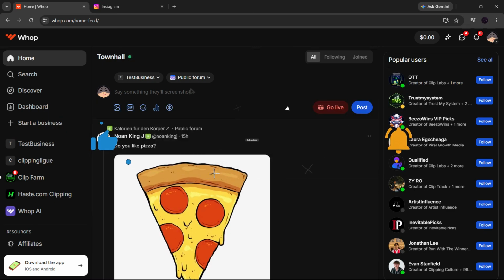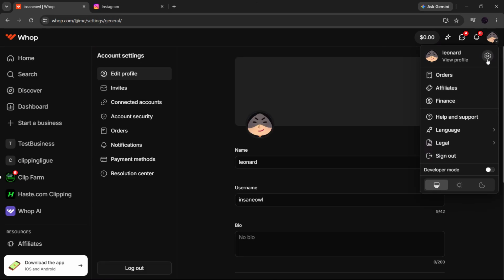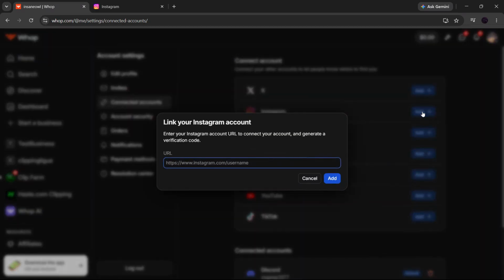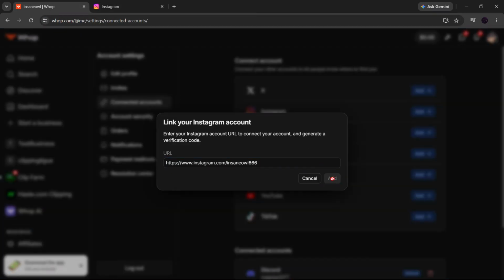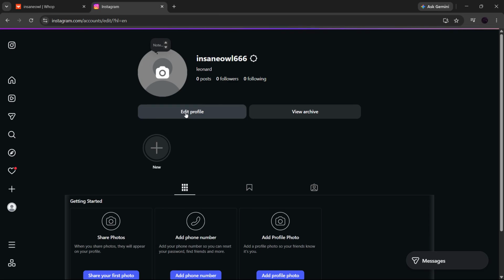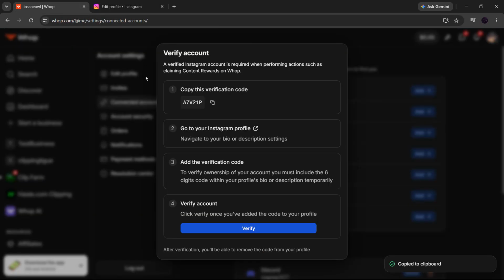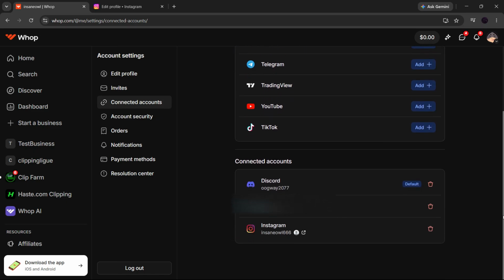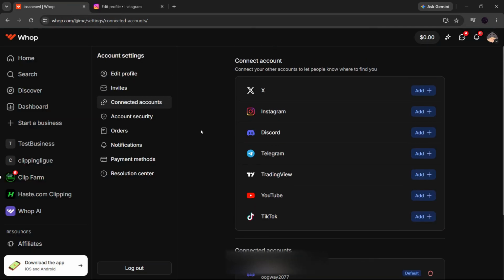How To Connect Your Instagram Account To Whop (Step-By-Step Guide)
Learn how to connect your Instagram account to Whop step by step, verify ownership with a six-digit code, and complete the setup in your Connected Accounts section.
This easy tutorial walks you through logging in, adding Instagram, and cleaning up your bio after verification.

🕚Timestamps:
0:00 Intro
0:16 Open Your Whop Account Settings
0:40 Go To Connected Accounts
0:59 Add Instagram And Start Verification
1:30 Enter The Code In Your Instagram Bio
2:05 Verify The Connection In Whop
2:28 Remove The Temporary Bio Code
2:44 Outro

✍️What You'll Learn In This Video:
• How To Connect Your Instagram Account To Whop
• How To Find The Connected Accounts Section In Whop
• How To Verify Your Instagram Profile With A Six Digit Code
• How To Add Instagram To Your Whop Account Settings
• How To Clean Up Your Instagram Bio After Verification
• How To Complete Social Account Linking On Whop

💡Pro Tips:
• Make sure you’re logged into the correct Whop account before starting.
• Copy the verification code exactly as shown to avoid failed verification.
• Keep the code in your Instagram bio only as long as needed.
• Refresh Whop if the Instagram handle does not appear immediately.
• Remove the temporary code after verification to keep your bio clean.